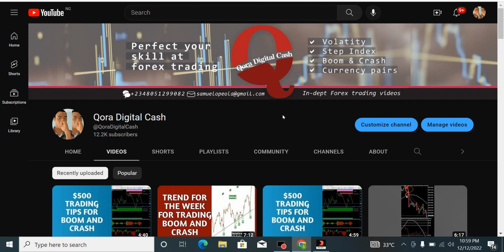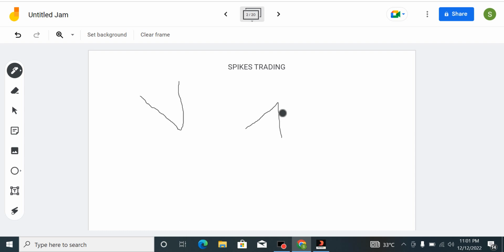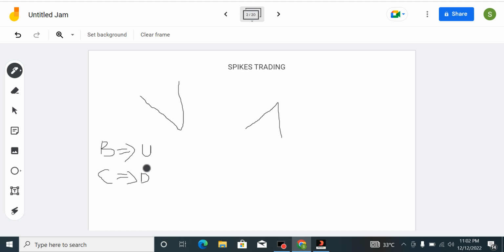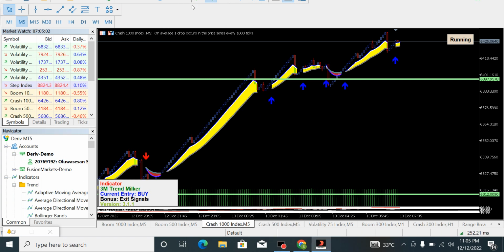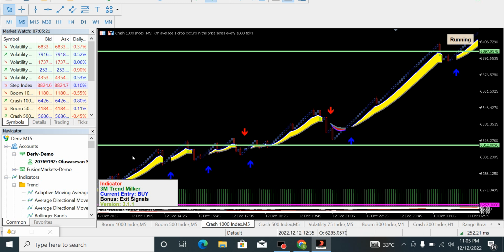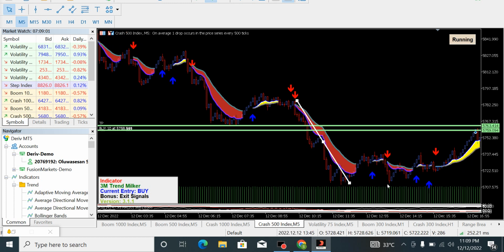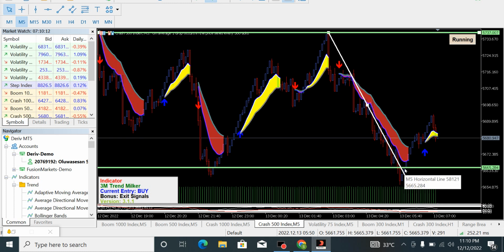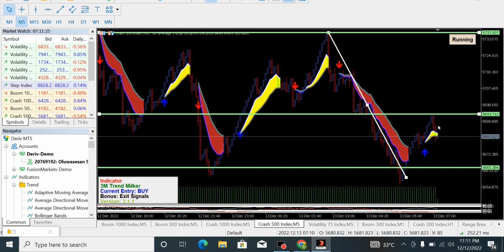🔴SPIKES TRADING IN BOOM AND CRASH PART 1 | Binary.com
🔴SPIKES TRADING IN BOOM AND CRASH PART 1 | Binary.com | Make Money Online | Deriv.com

Trading Rules:

1.

2. Fund Account to use real money or practice with demo fund first before using real money.

or

forex broker
killer boom and crash indicator
deriv account